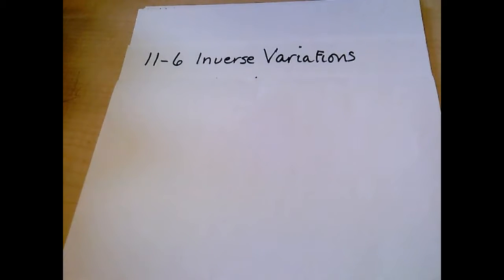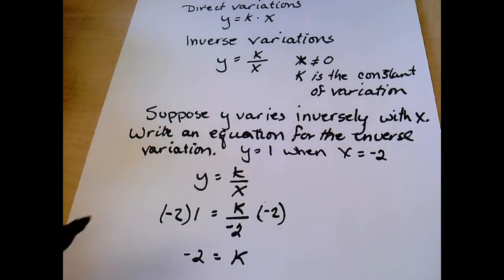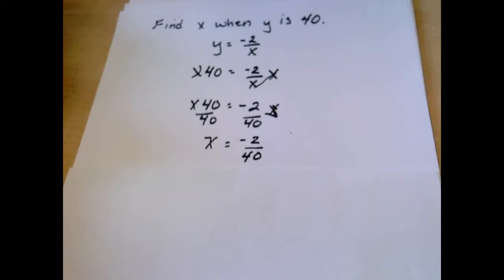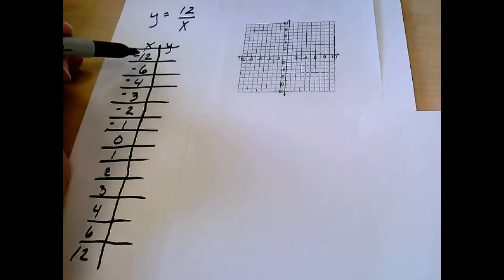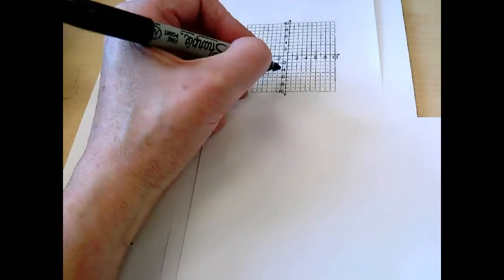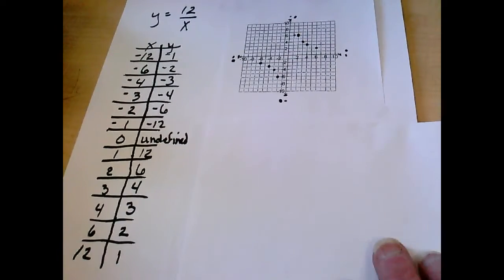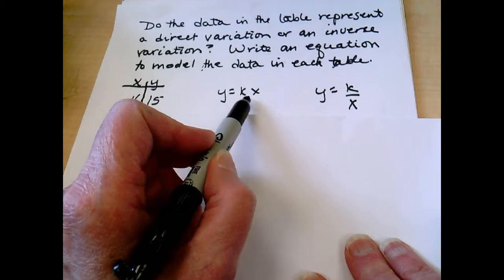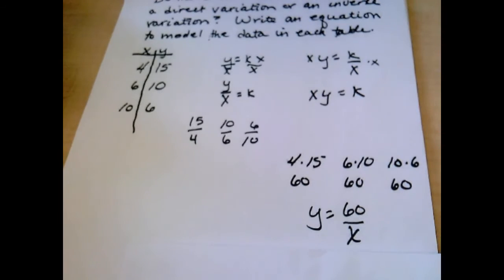11-6 Inverse Variations